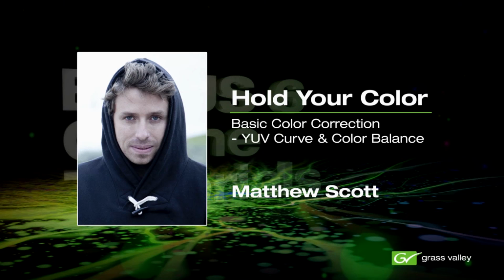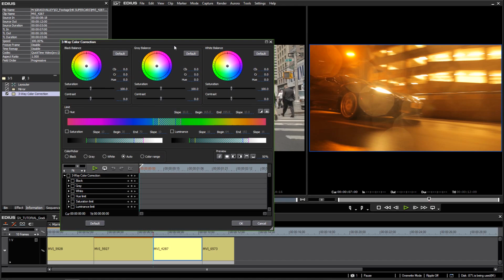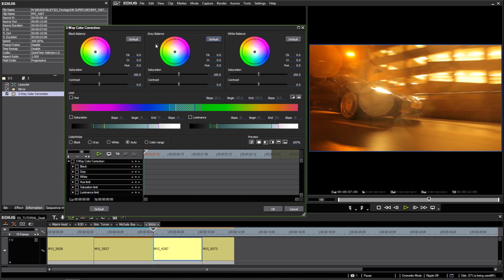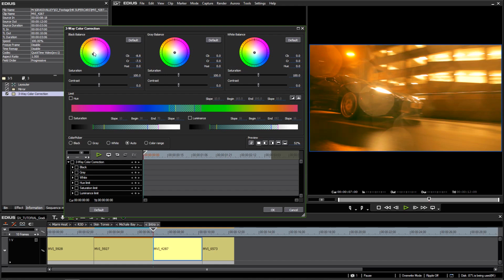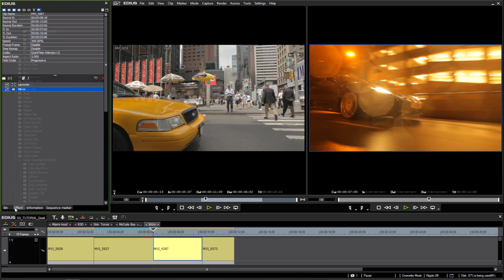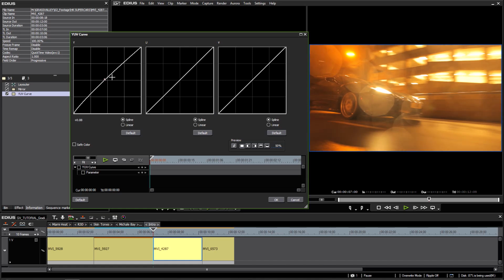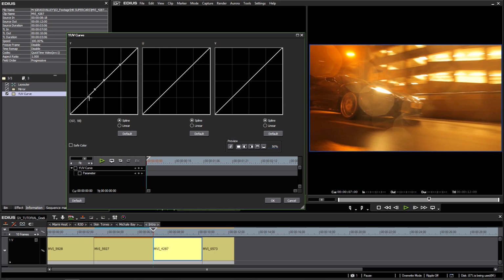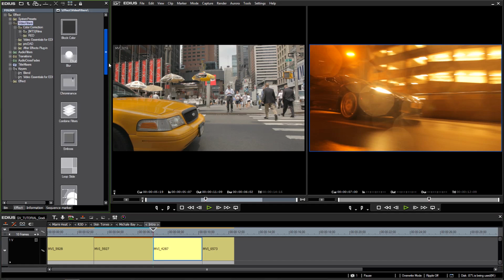01.1. Color Grading [MTS Films, 2011]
"I've talked about it for way too long, so here's the first installment of more to come. Please leave some feedback and let me know what you think, remembering that this is the first of a 5 part series of Color Grading tutorials (using EDIUS 6) which gets a lot more exciting once we start creating specific looks and the basics are covered.

NOTES:
* EDIUS is PC only.
* RED Epic raw files were downloaded from reduser.com and transcoded directly from R3D to 3k 10bit HQX using VirtualDub and a plugin that can be found here: arenafilm.hu/alsog/vdr3d/
* I will be creating many more tutorials that cover more than just color grading and color correction so please come back and visit soon.
* Although many of the techniques you will see in this tutorial set are possible in EDIUS 5 and earlier, remember that the older versions (pre version 6) do not have a mask tool, don't support 10 bit and only accept up to 1080p resolution. EDIUS 6 has SOOOOOO many improvements and if you haven't upgraded you should! Download the free fully functioning 30 day trial
* Feel free to post these tutorials wherever you like, however they will not be available for download at this stage."
- Matthew T. Scott -